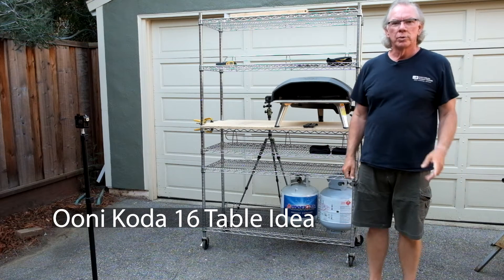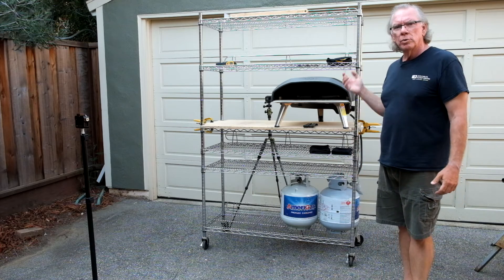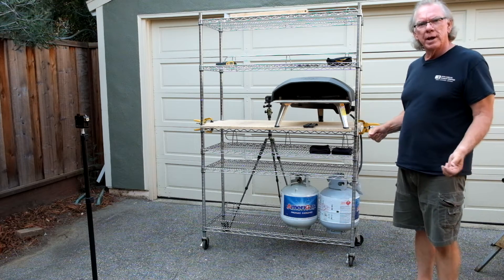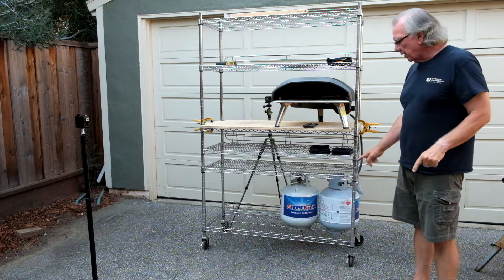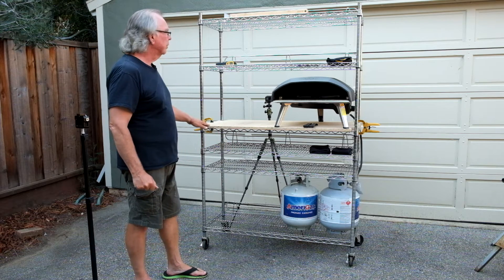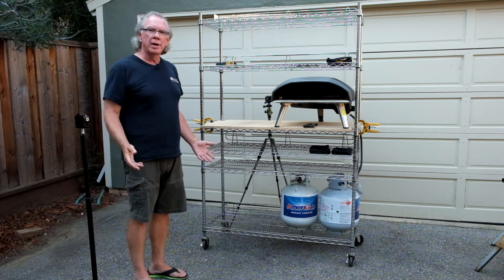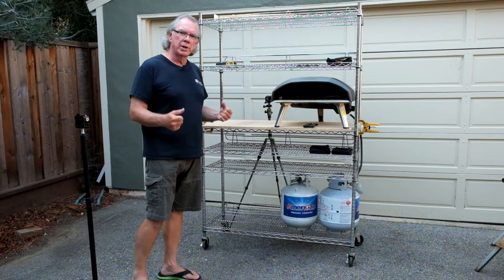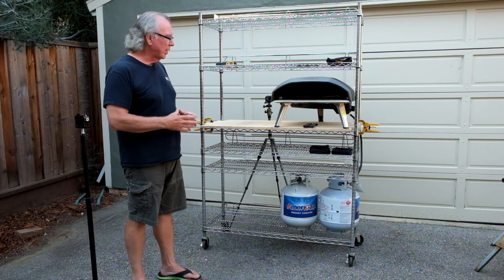Ooni Koda 16 Table Idea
Thought we would share what we currently use, and why, as a table for our Ooni Koda 16 Outdoor Pizza Oven. Laurie and I know tables are a hot topic and many of you have beautiful ones! Bravo!